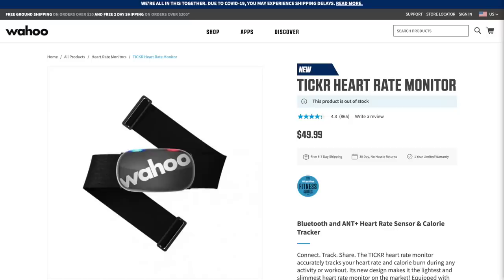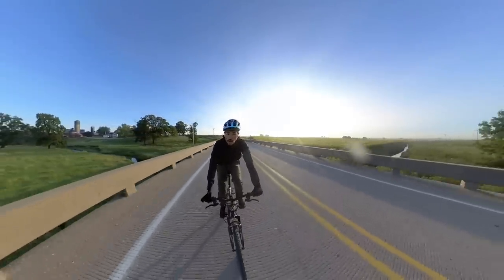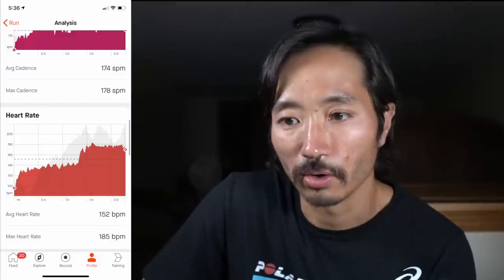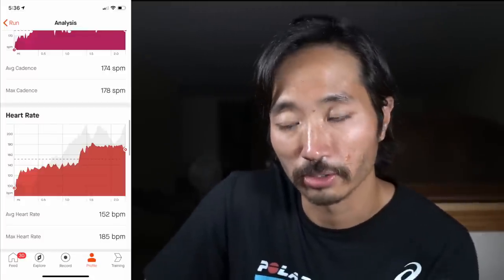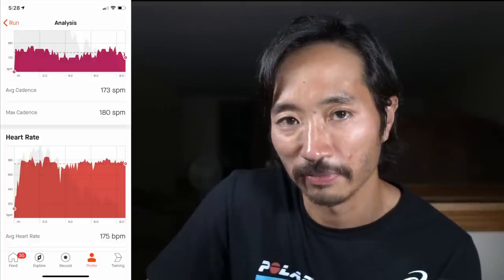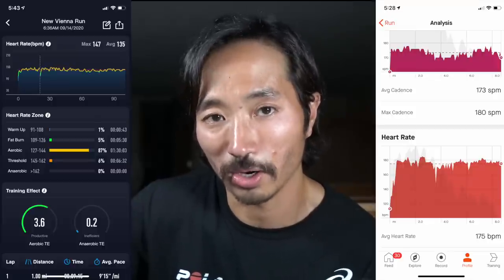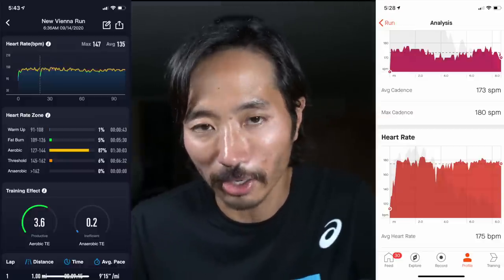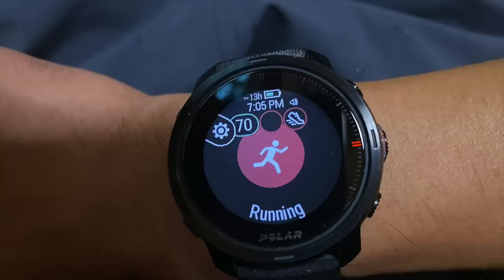The Problem with Heart Rate Monitors - Battery Life?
I run with an external heart rate monitor every day. And no matter which brand or which style I use, they all suffer the same problem - battery life. But the problem isn't that the batteries don't last long enough. Rather, it's that I never know how much battery life is left.

Dislosures: the Polar H9, OH1, and Grit X devices discussed in this video were provided to be for the purpose of review. The Wahoo Tickr, the Coros Apex, and the Suunto HR monitor that are discussed in this video were purchased with my own money. No one is paying me to make this video or to use their devices. No one will get a chance to preview my footage or thoughts before this video goes up on youtube.